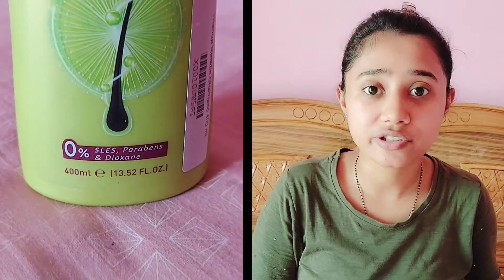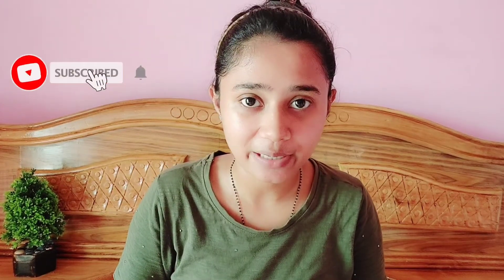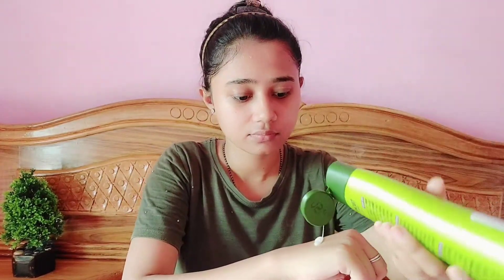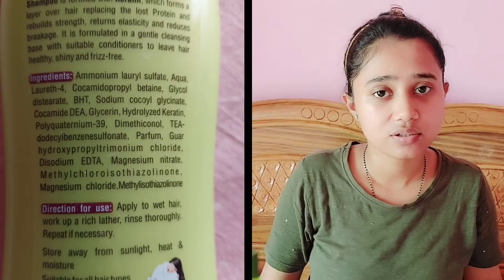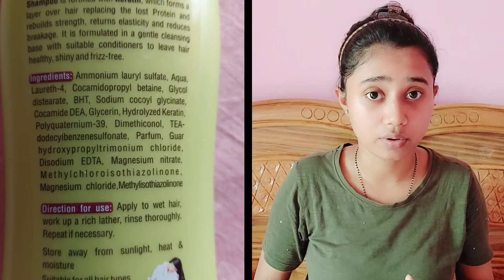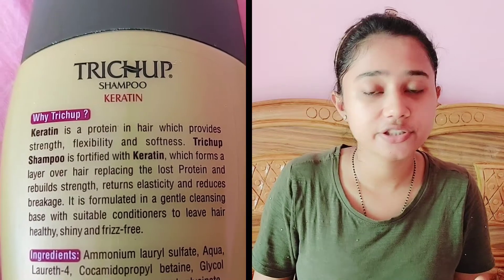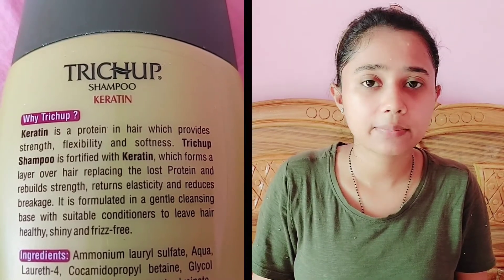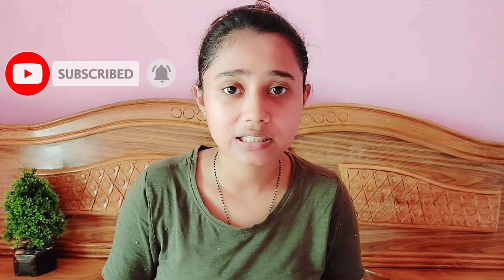Trichup shampoo review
Trichup Keratin Shampoo 400 ml